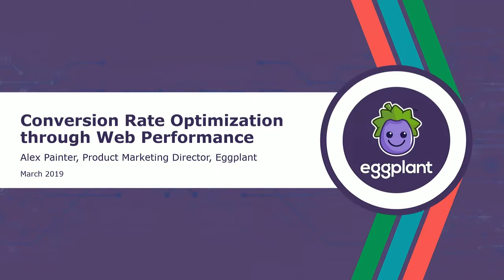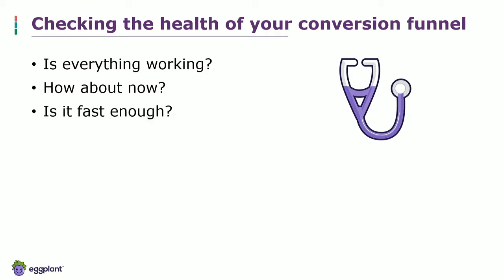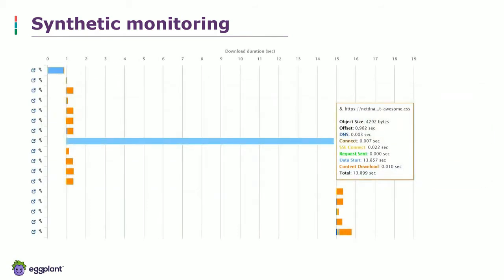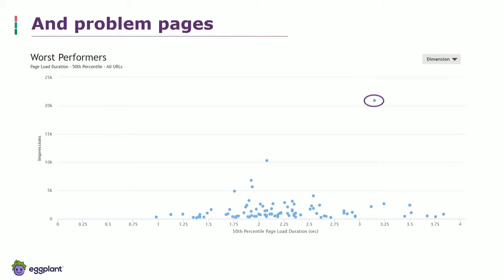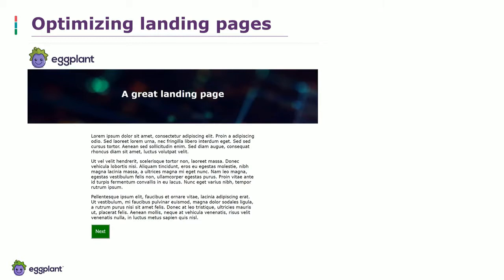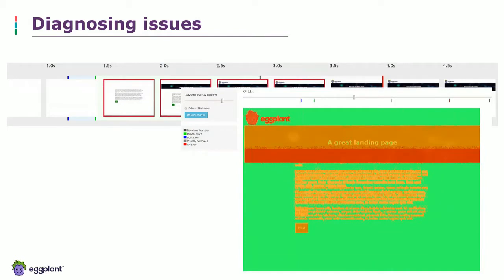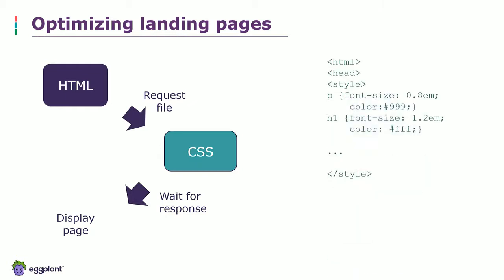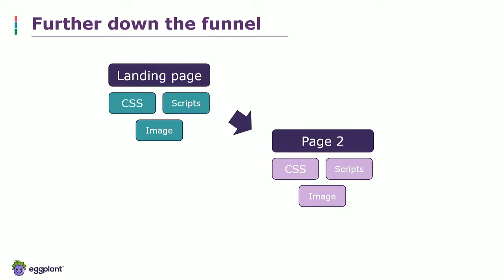Conversion Rate Optimization through Web Performance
Why do customers abandon purchases?

Poor-performing pages in the conversion funnel can leach success from an otherwise effective marketing campaign.

In this webinar, we’ll show you how an often-overlooked factor can cause people to drop out before completing a sale and how to identify problem pages quickly and easily.

Finally, we’ll bring you simple but powerful and rarely used techniques for slicker user journeys that deliver real, measurable improvements in conversion.